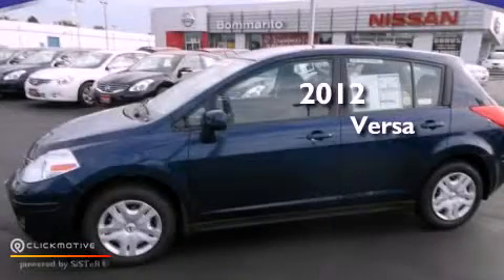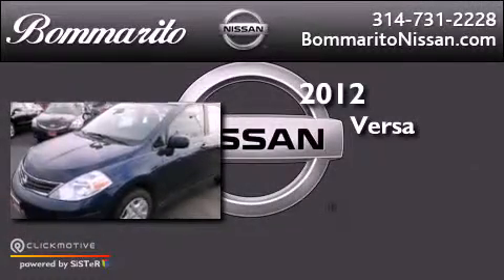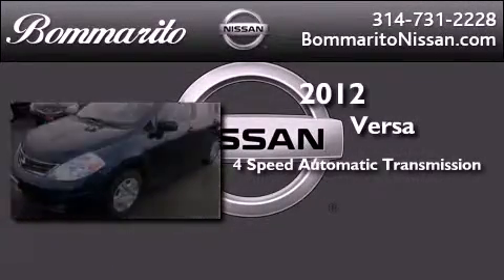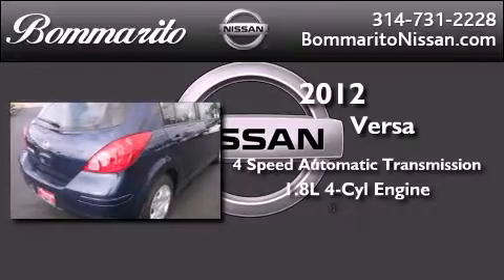2012 Nissan Versa Hazelwood MO 63042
Year : 2012
 Make : Nissan
 Model : Versa
 Engine : Gas I4 1.8L/110
 Trans . : Automatic
 Exterior : Black Onyx

 Interior : Charcoal

 661 Dunn Rd.